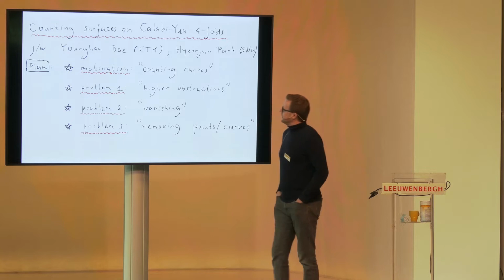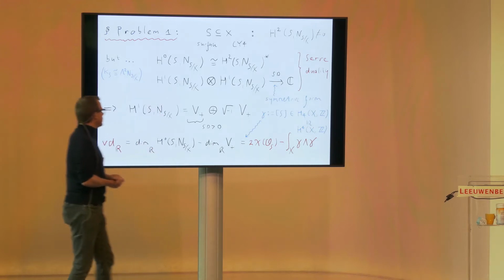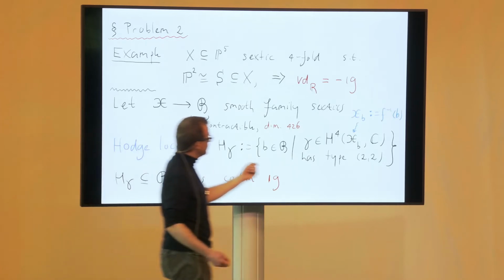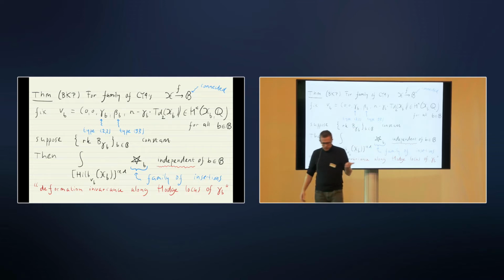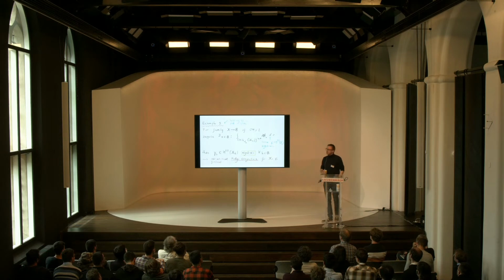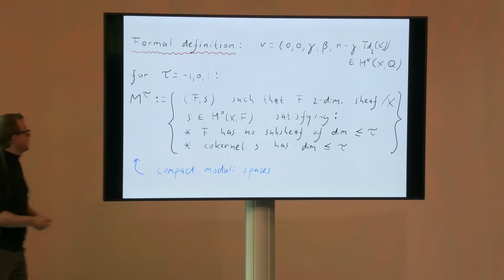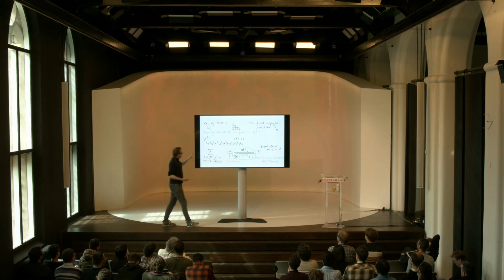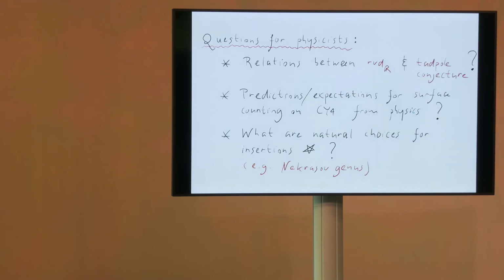Martijn Kool - Counting surfaces on Calabi-Yau fourfolds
Talk given by Martijn Kool, from Utrecht University, entitled "Counting surfaces on Calabi-Yau fourfolds", at the Strings and Geometry 2022 conference.